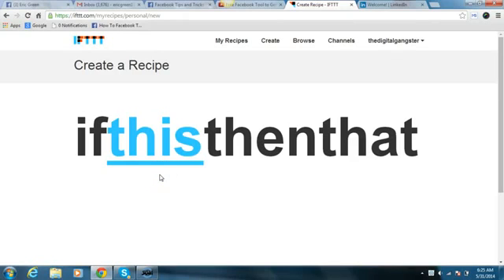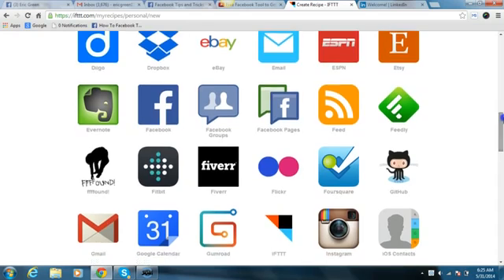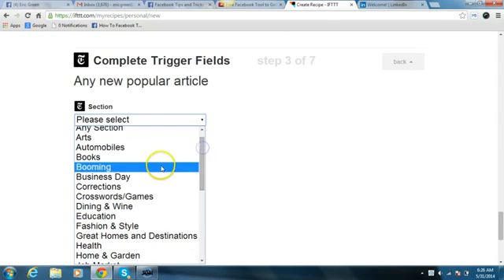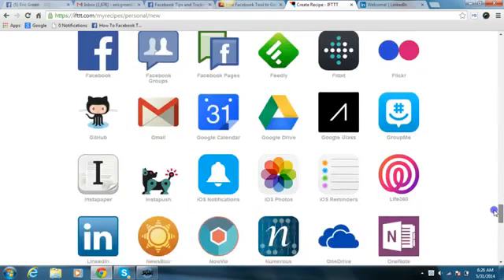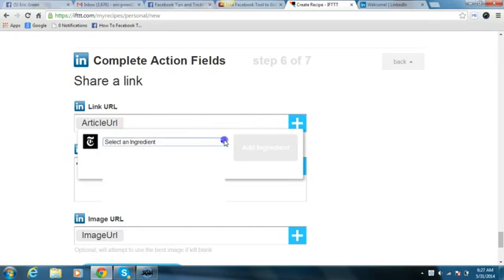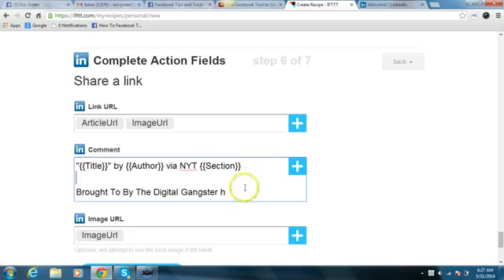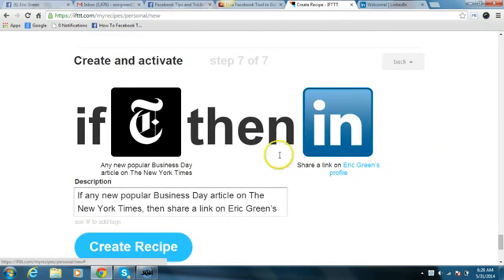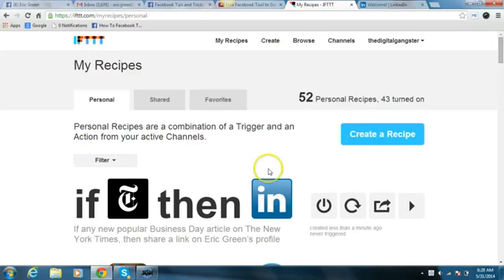Setting up (IFTTT--) If This Then That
Tutorial on how to setup IFTTT--if this then that